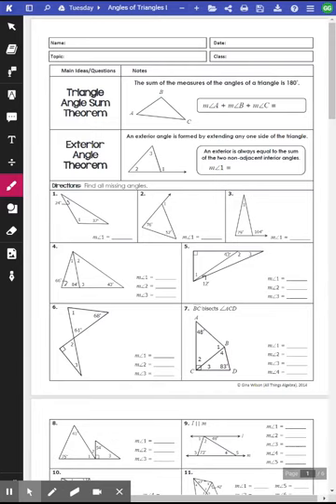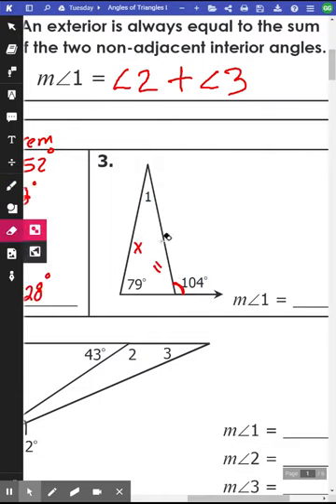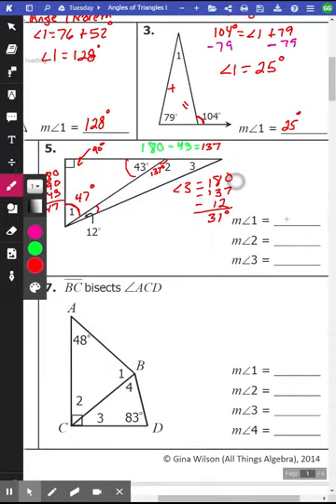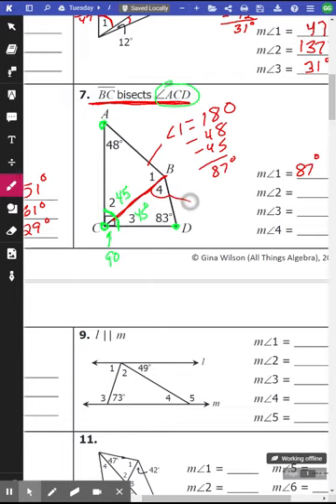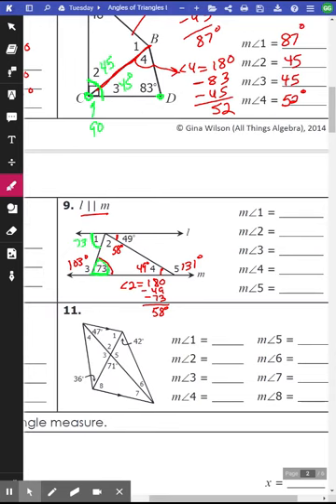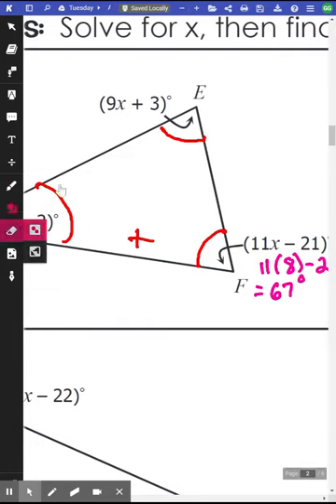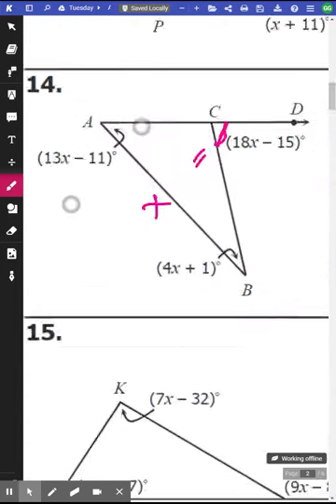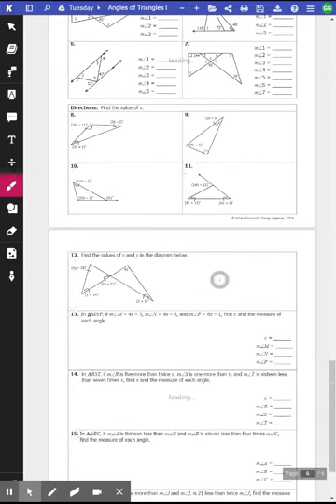Angles of Triangles Lesson